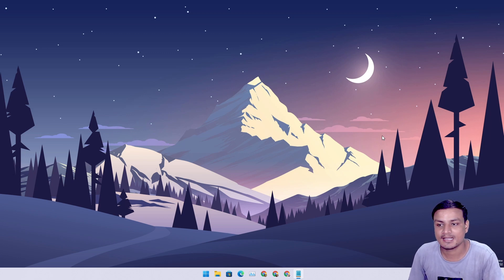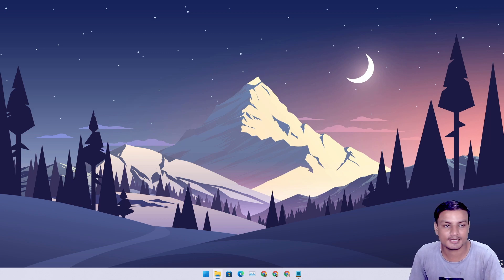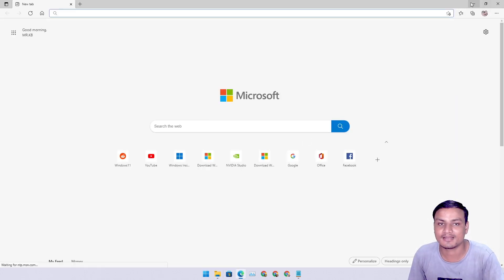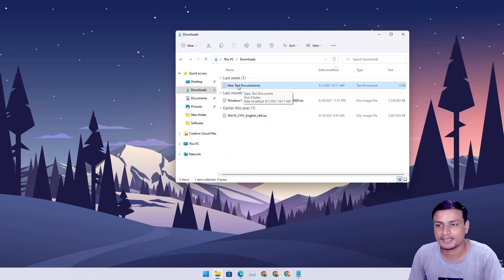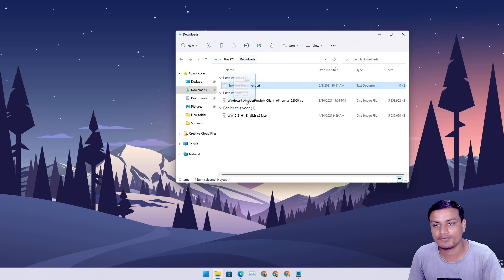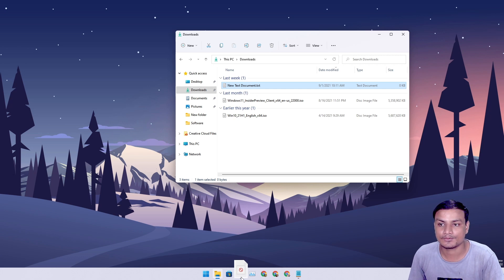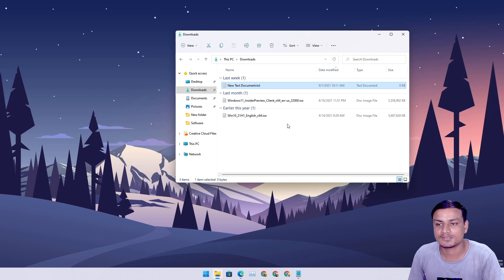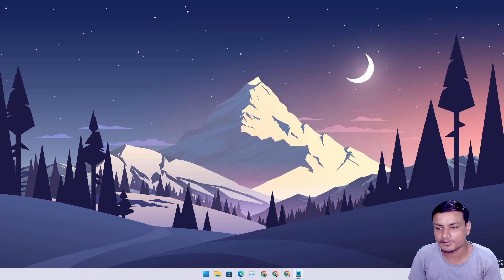Missing Features In Windows 11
Windows 11 is a great OS but there are some features you will be missing in Windows 11, some of them are so good but they are gone 🥲